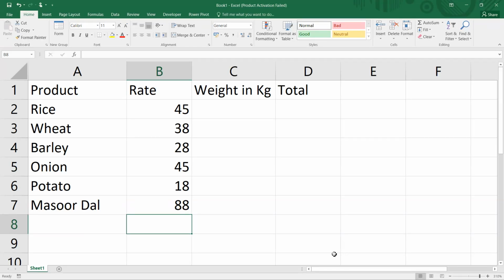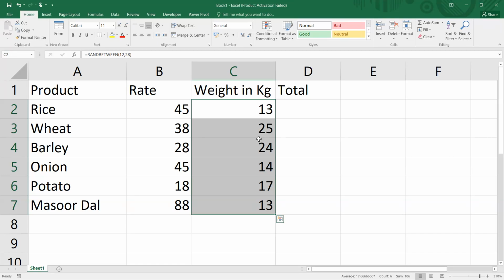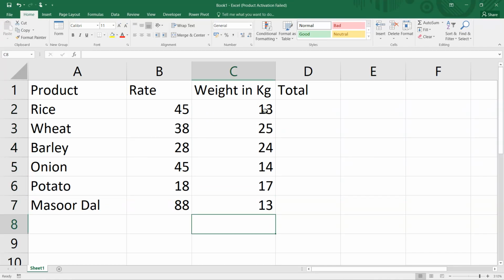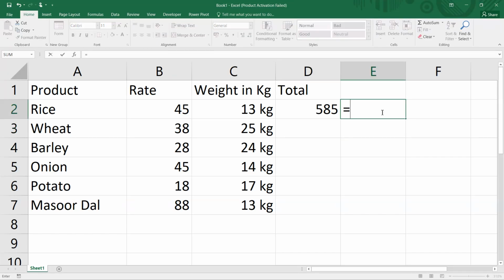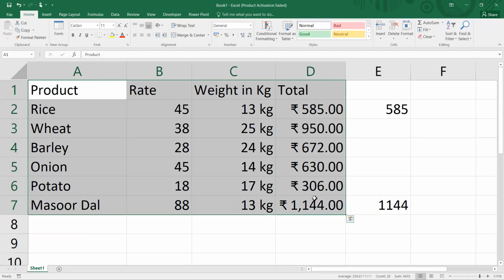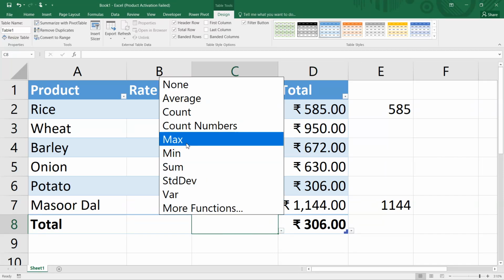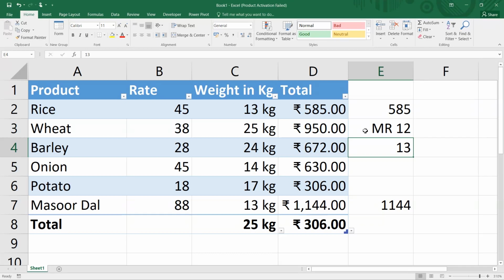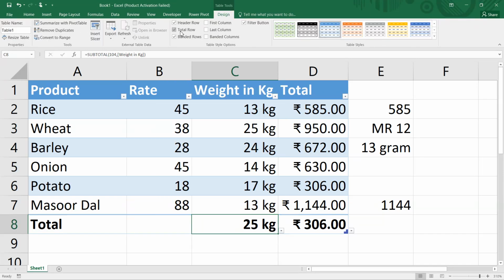Number Formatting In Excel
This video explains how to precede custom text or to end custom text at the end of a number in excel along with explaining the advantage of converting a range to table. It also revises on how to insert rupee symbol along with the shortcut to autosum.